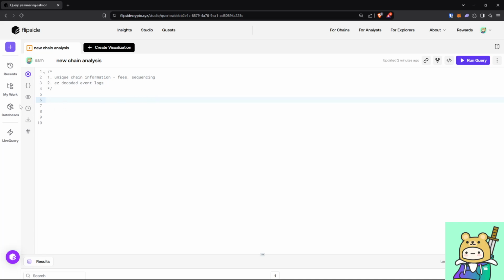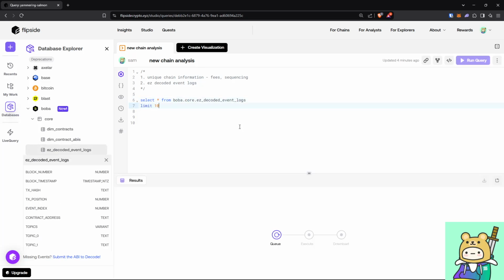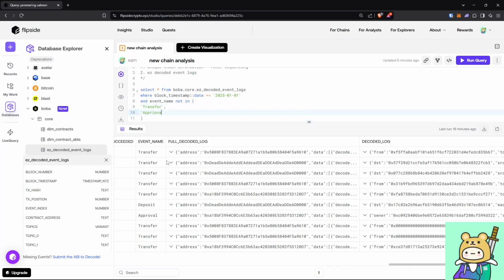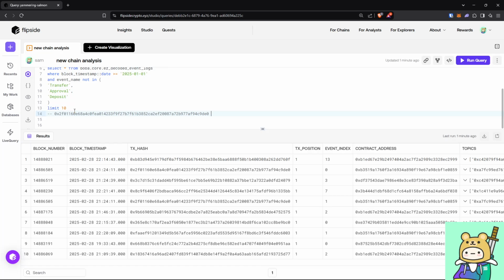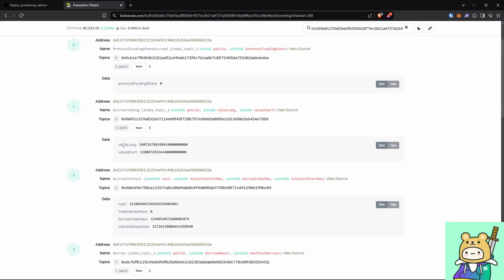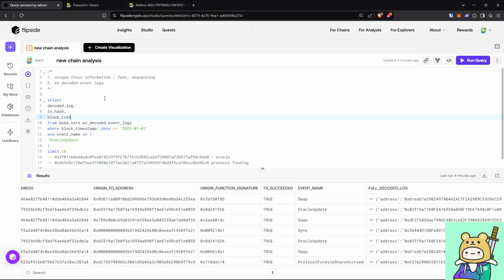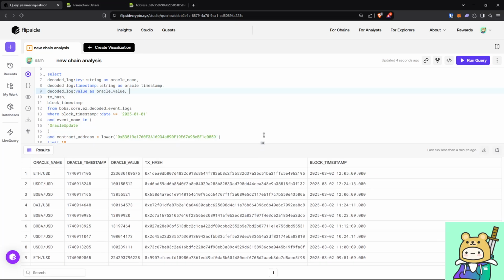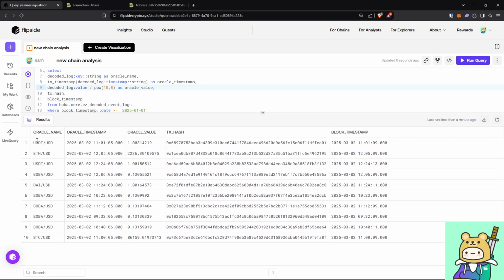Become an Onchain Analyst Today: How to Analyse New Chains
Sick of overview chain stats whenever a new chain launches? Here's some topics to analyse instead!